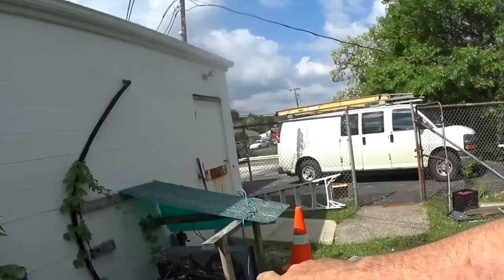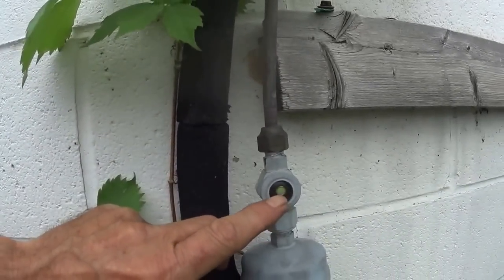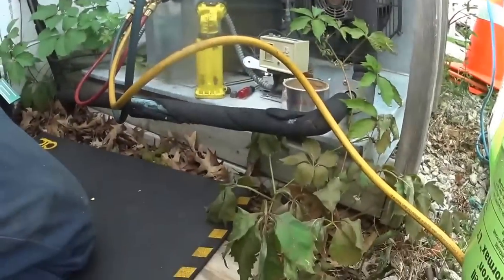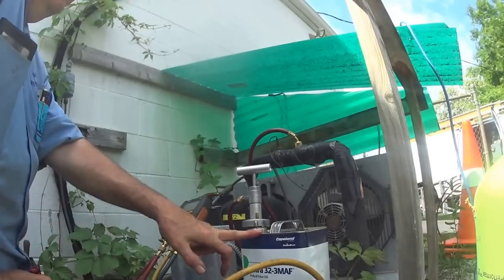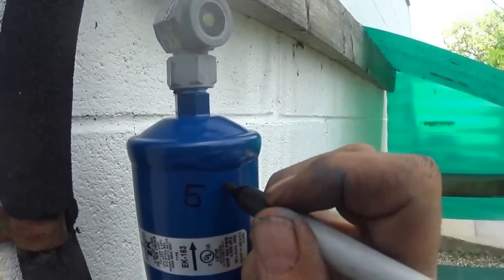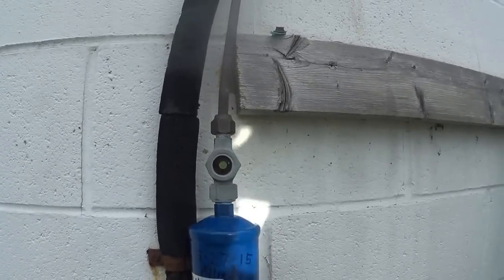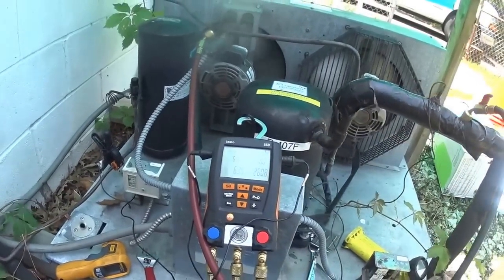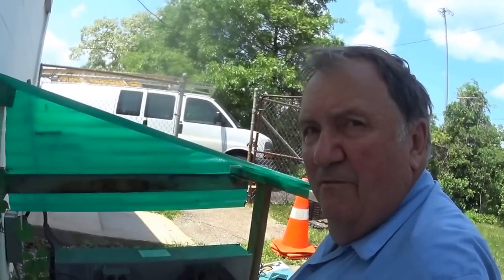R22 to R407F conversion on a beer cooler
The 404a costs around $78. the 407F costs around$150. but you don't have to change the expansion valve, it works with the existing R22 valve. I expect the cost to eventually drop as it becomes more popular. I do like 404a, but 407F 's pressures are the same as R22 and it's good. Whats happening is they put numbers to all the refrigerants, GWP, global warming potential, the limit is 4000, R404a is 3950, too close and they want to drop the limit lower,. R407F has a GWP of somewhere around 2700 so it's safe for now. That's the latest coolaid.